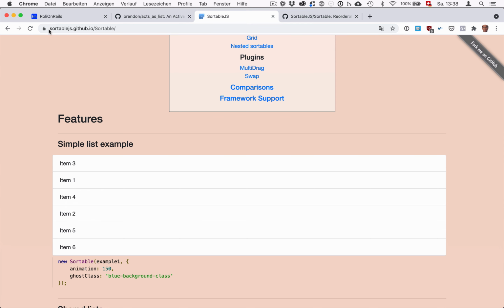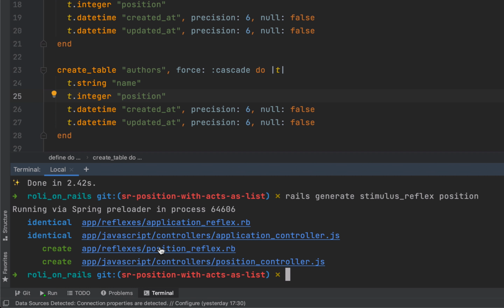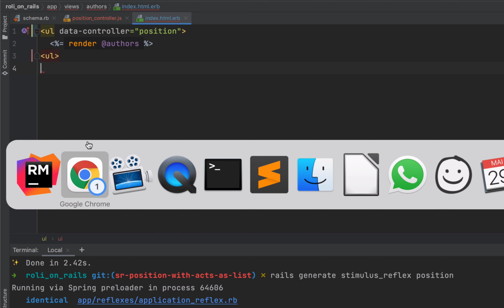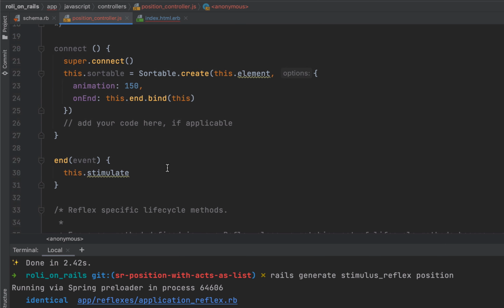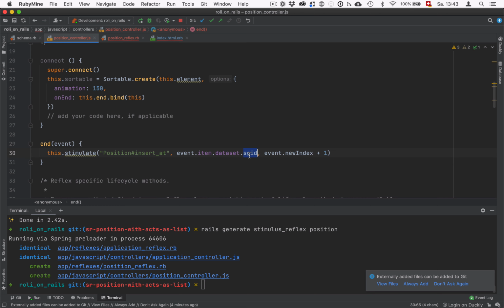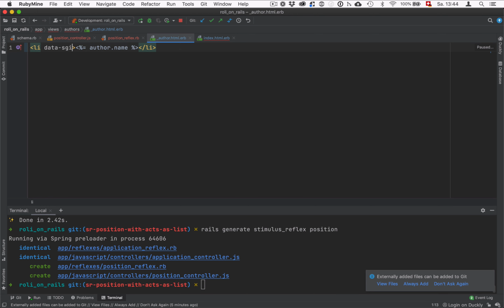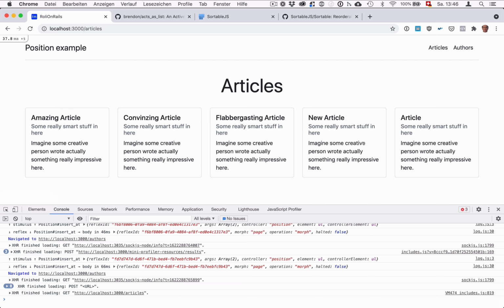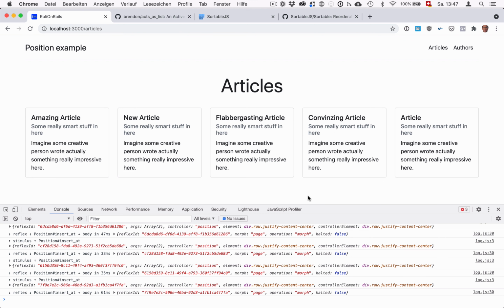Drag'n'Drop sorting with Stimulus Reflex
Leveraging Stimulus Reflex with acts_as_list and sortablejs we can create a reusable stimulus controller with which we can make any Active Record model rearrangable by a postion attribute.